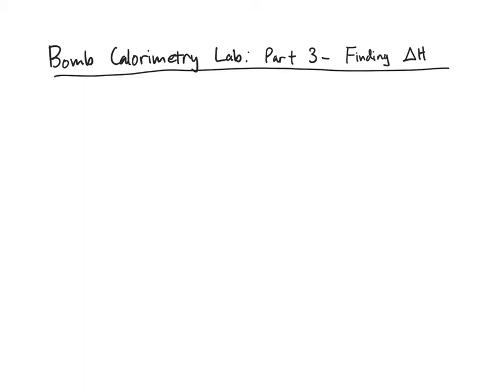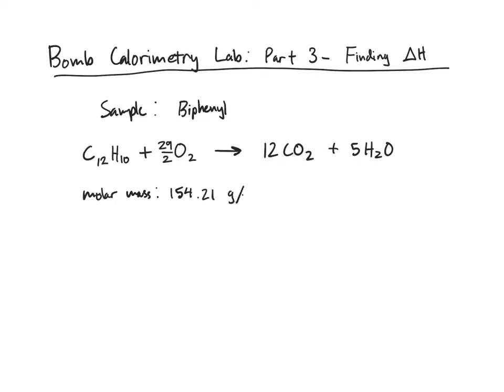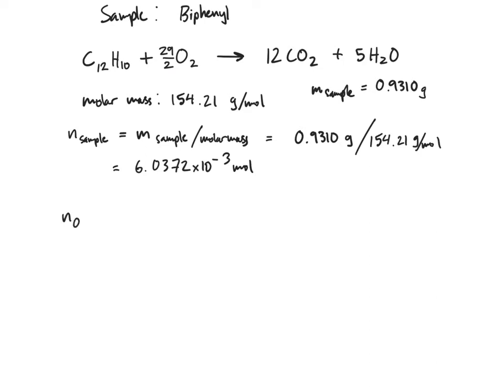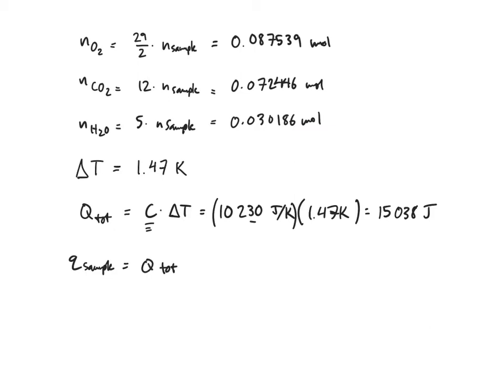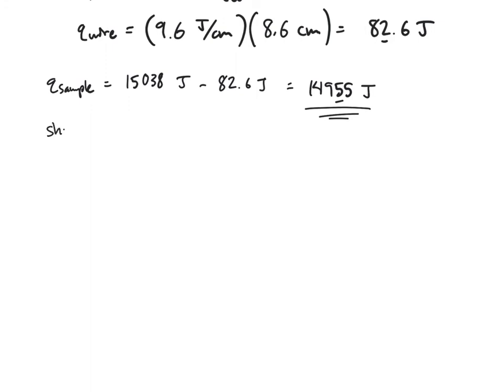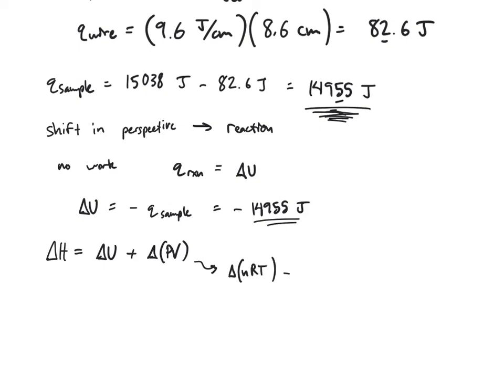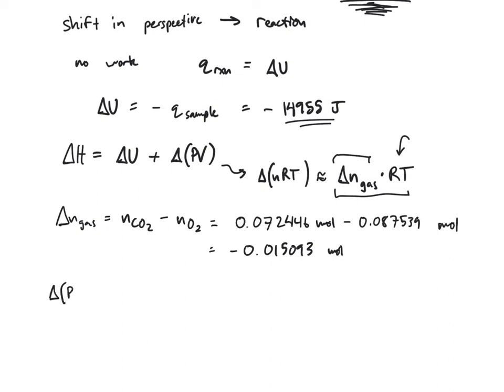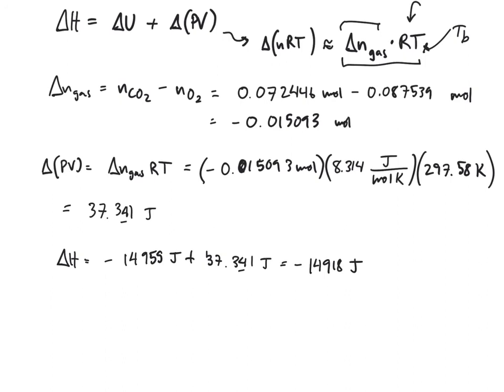CHE3025 Bomb Calorimetry 3 - Calculating Enthalpy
Third video in a series for bomb calorimetry lab. Here we find the enthalpy of the reaction that occurred in the calorimeter for a sample that released an unknown amount of heat.